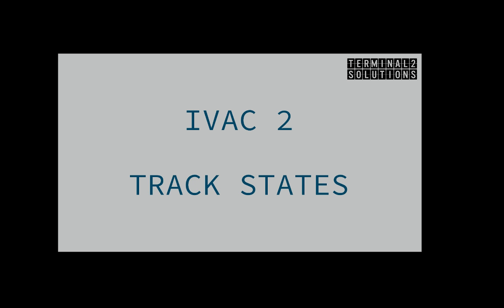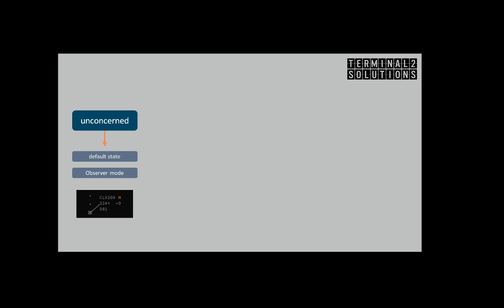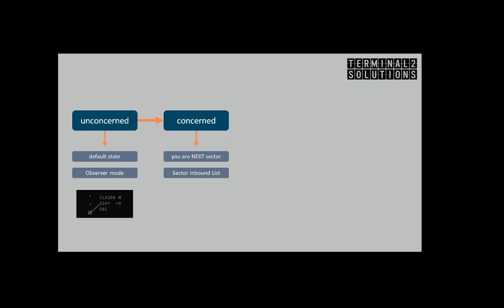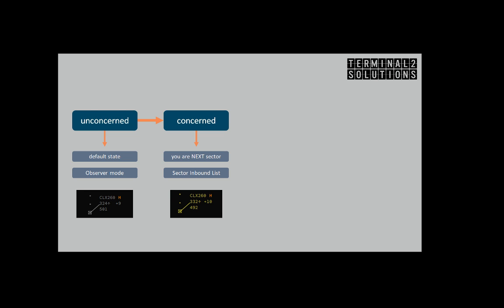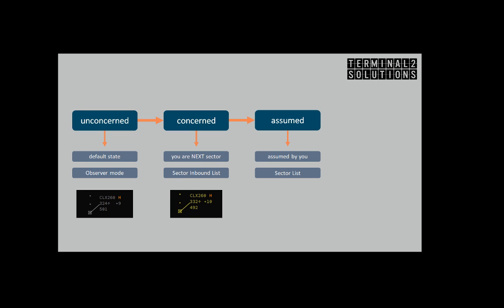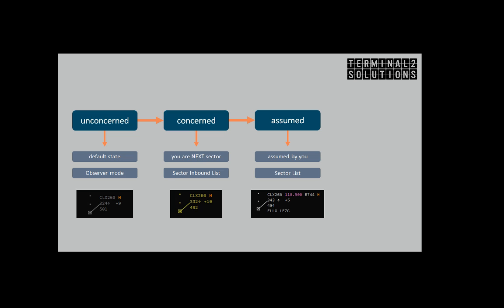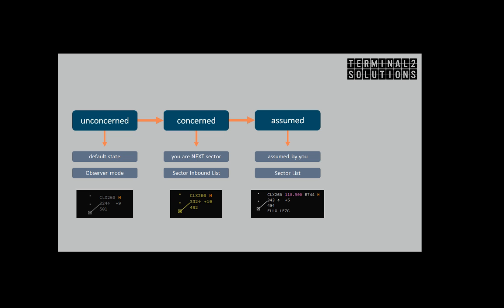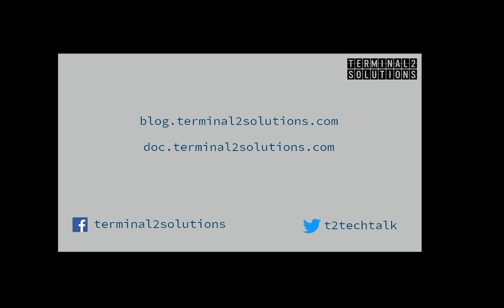ivac2 track states tutorial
Tutorial on IVAC2 track states.